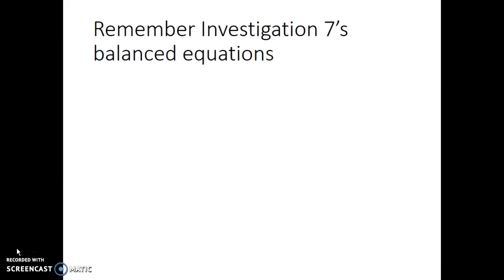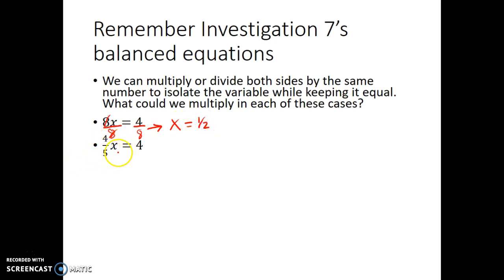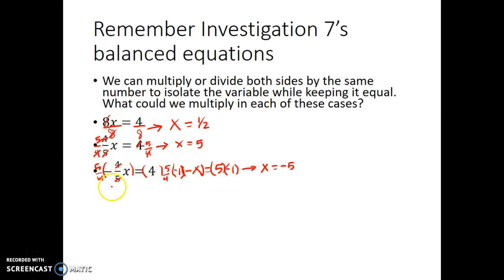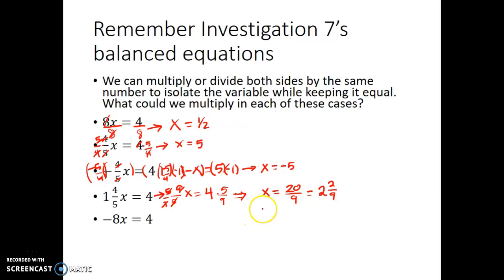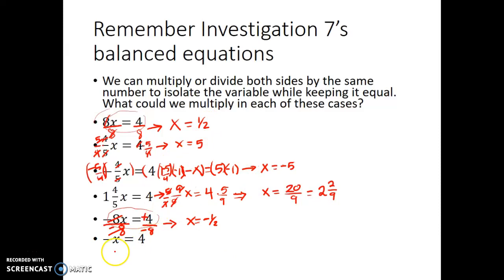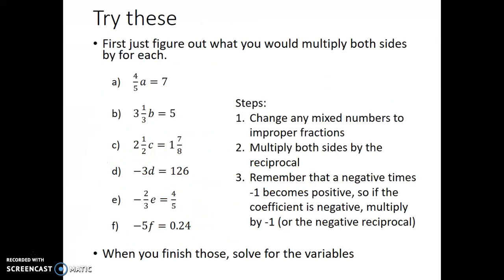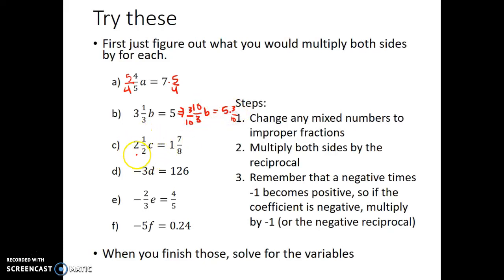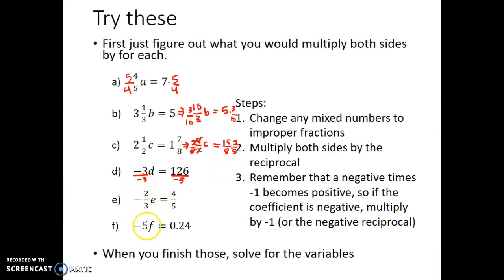Lesson 90: mixed number and negative coefficients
Saxon Math 8/7 Lesson 90